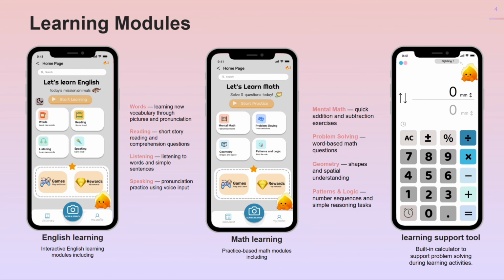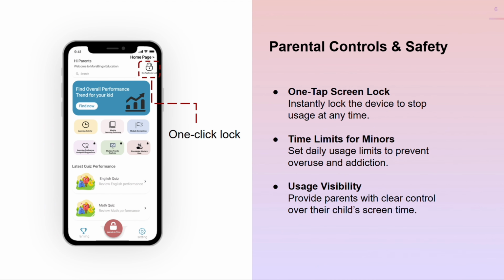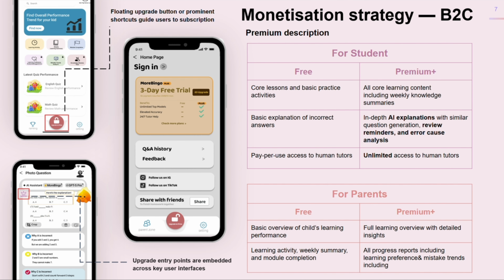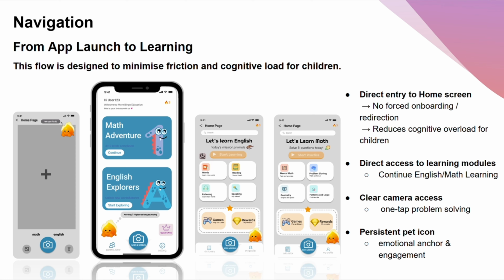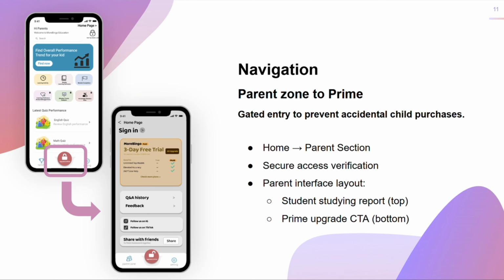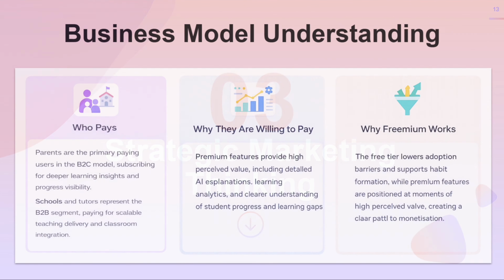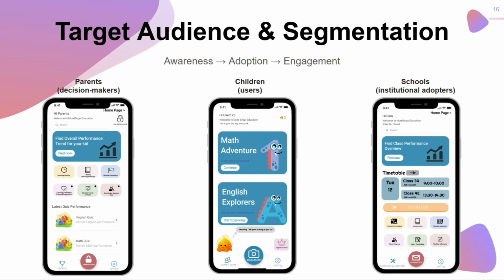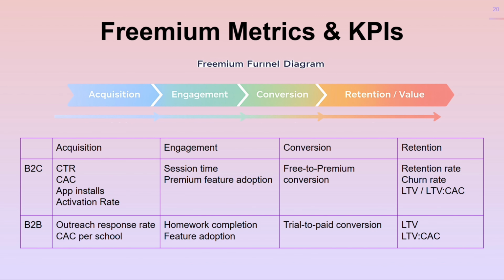More Bingo: Designing a Scalable, Engaging Learning App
Launch Strategy, App Features, and User Navigation